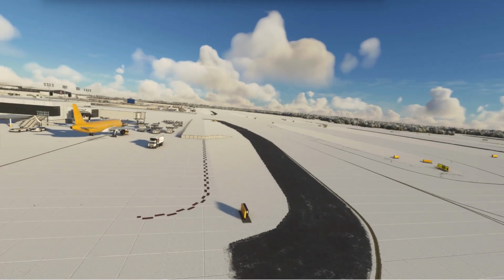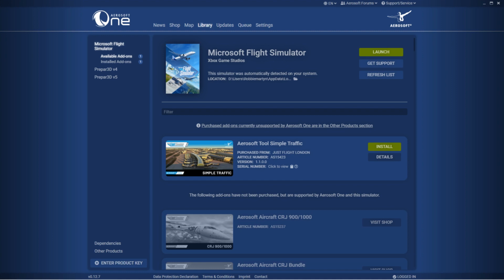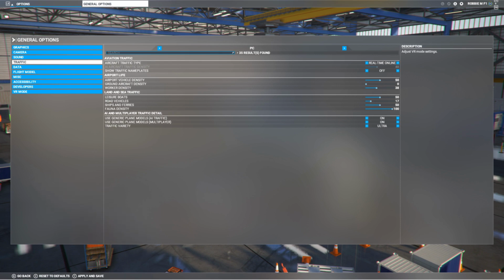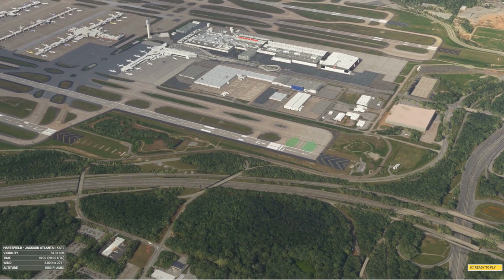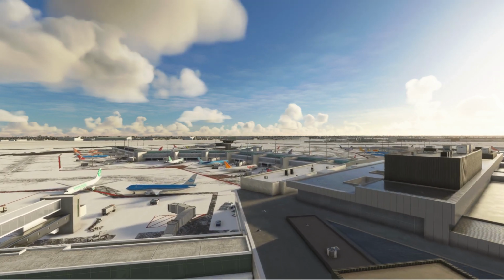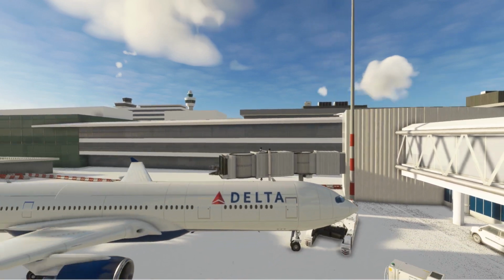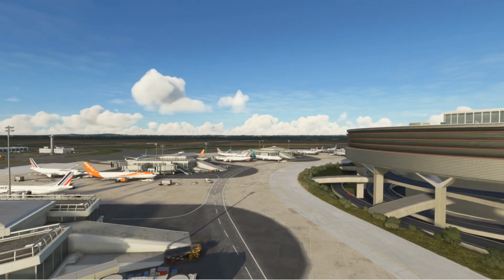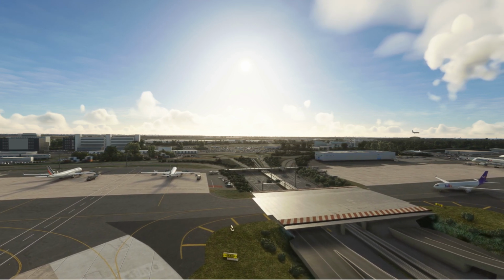AEROSOFT TOOL SIMPLE TRAFFIC - Is It Any Good? | MSFS 2020 Product Review | NaviSim101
You can use Aerosoft Tool Simple Traffic to improve the overall look of MSFS 2020 AI TRAFFIC.  But should you buy it? Is it any good? In this product review I'll show you how to install it and what it will do for your sim.

NaviSim101

Useful Link:
NaviSim101 Vatsim Worksheet